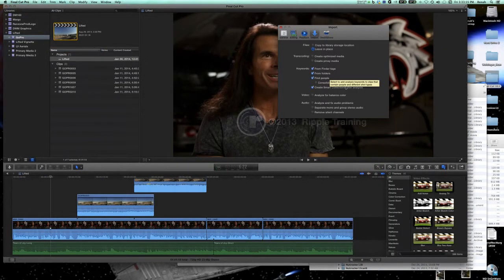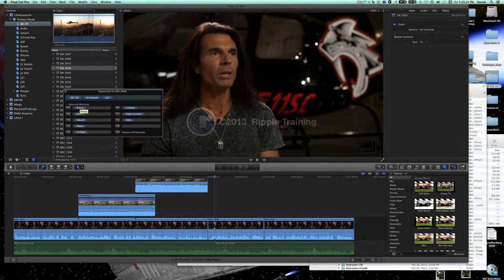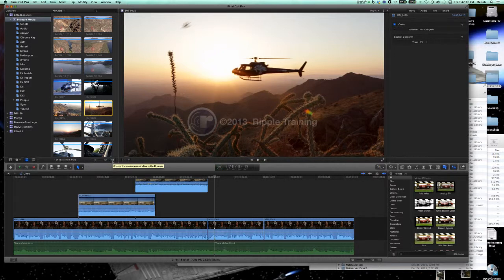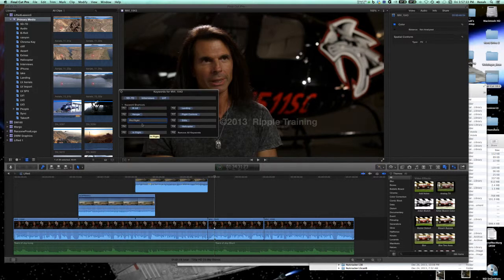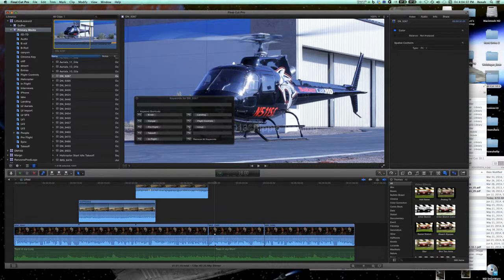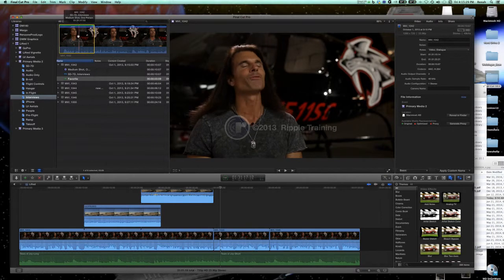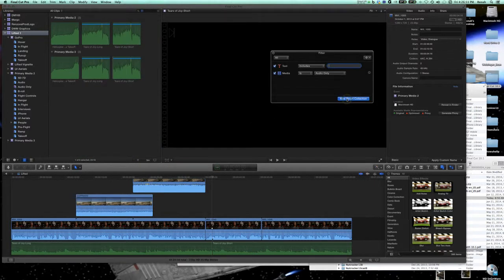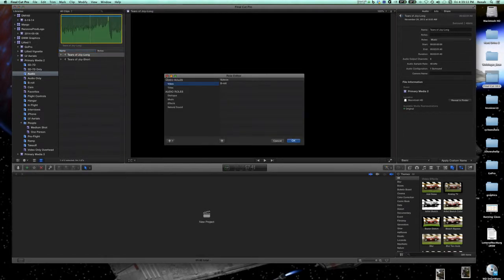Chapter3 FXPX text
Chapter 3 - Final Cut